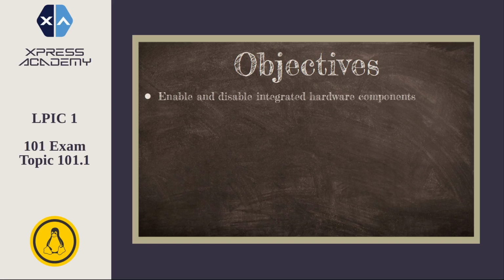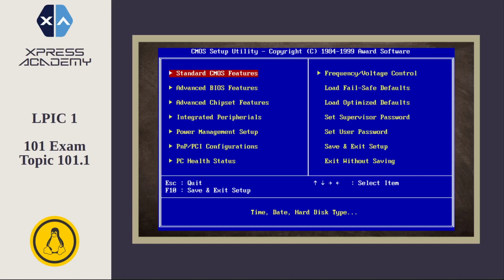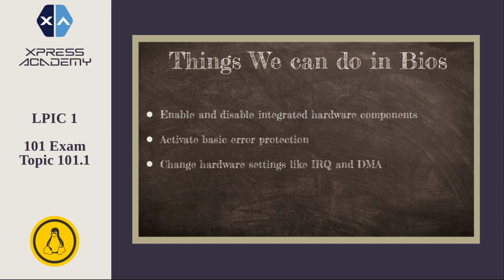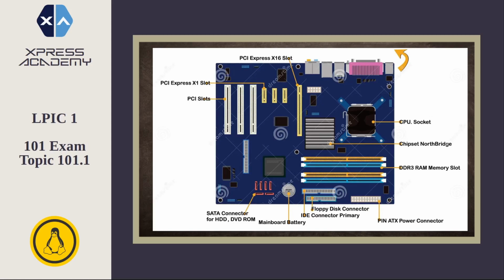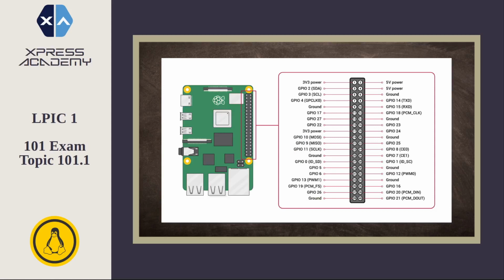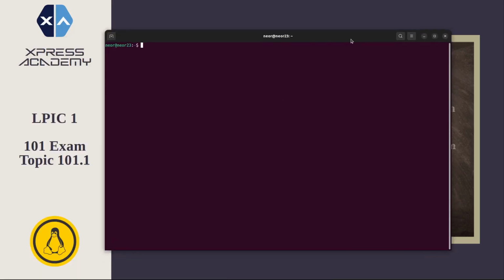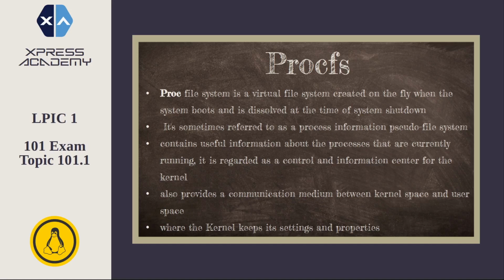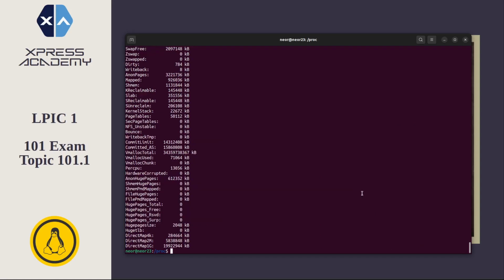LPIC 1 - 003 - 101.1 Determine and Configure Hardware Settings - Part 1/1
on this video we'll cover the 101.1 module that is Determine and configure hardware settings This video is the first part of this 2 parted Module